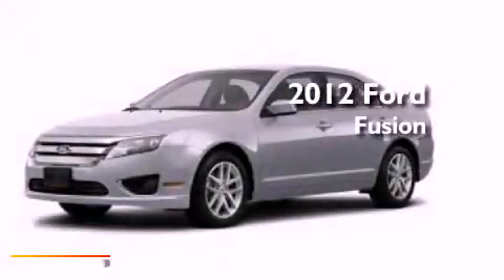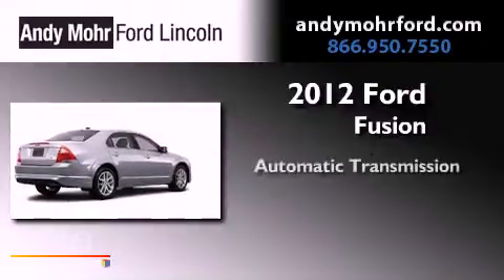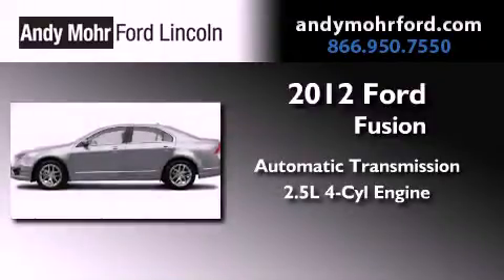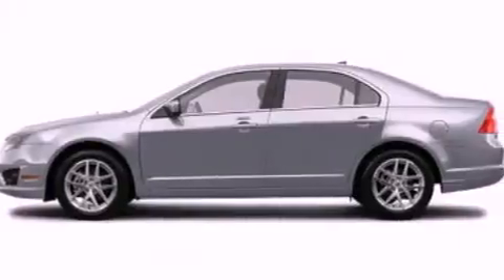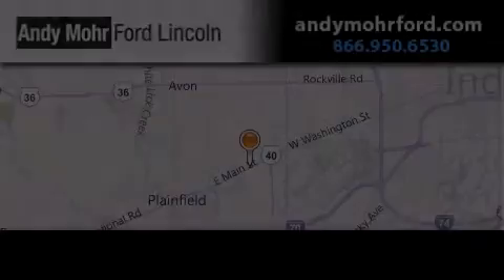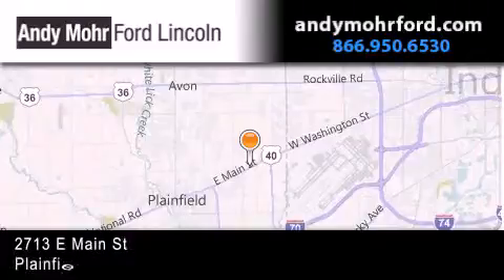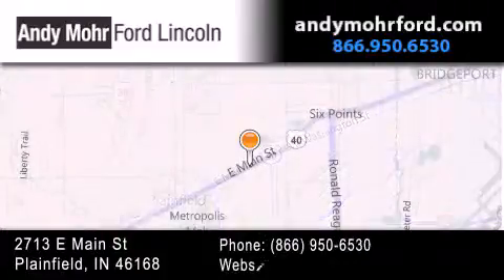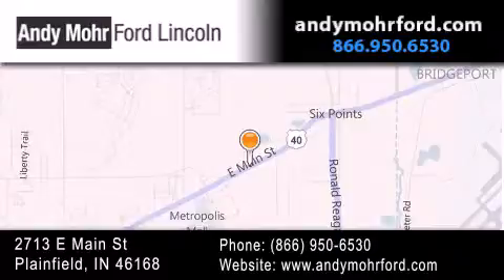2012 Ford Fusion Plainfield IN 46168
Year : 2012
 Make : Ford
 Model : Fusion
 Engine : 2.5L I4 16V MPFI DOHC
 Trans . : 6-Speed Automatic
 Exterior : Ingot Silver Metallic

 Interior : Charcoal
 Stock : C12479

 2713 E. Main Street